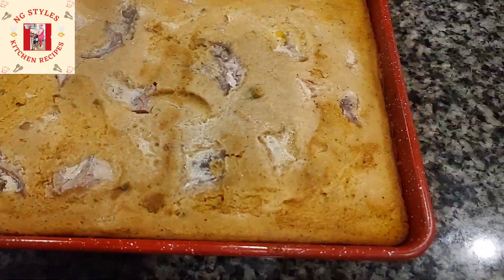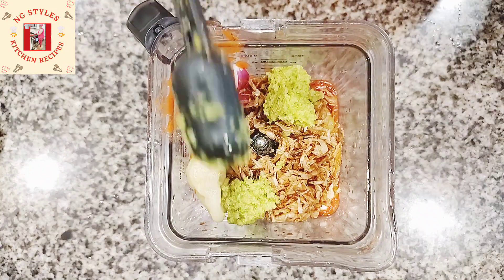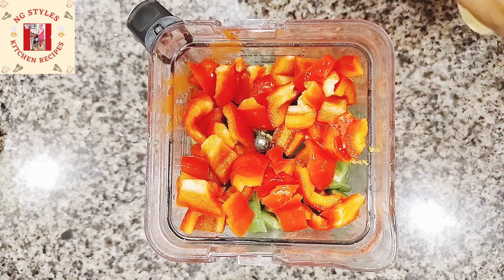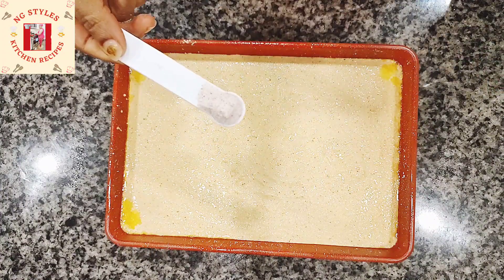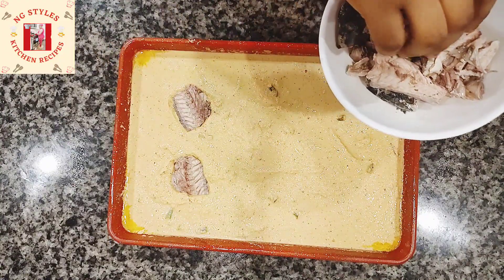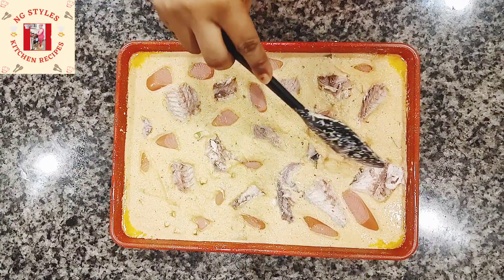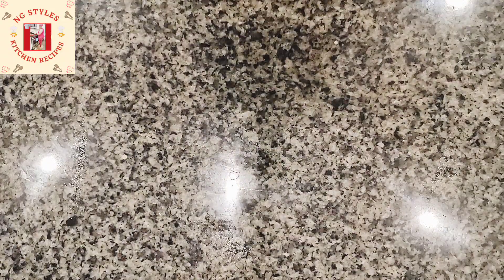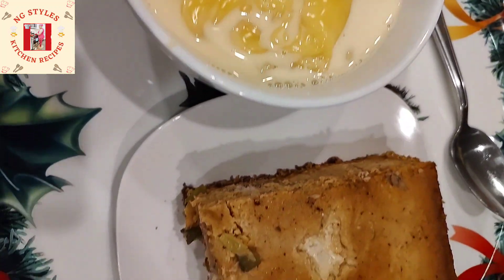HOW TO MAKE A PERFECT OVEN BAKED BEANS CAKE (MOI-MOI)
This is a video of how to make a delicious bean cake, also known as moi moi from my Kitchen to yours.